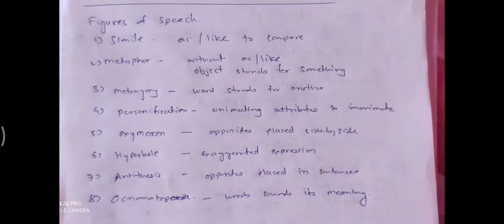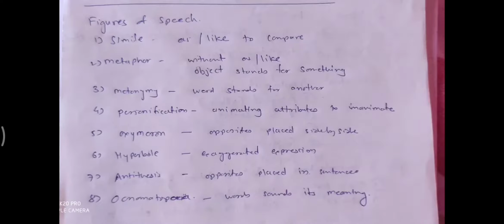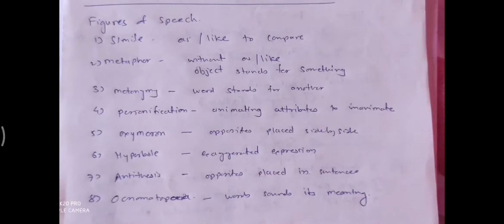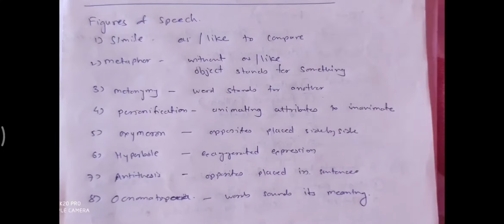FYBA COMMUNICATION SKILLS IN ENGLISH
Reading skills Technical features